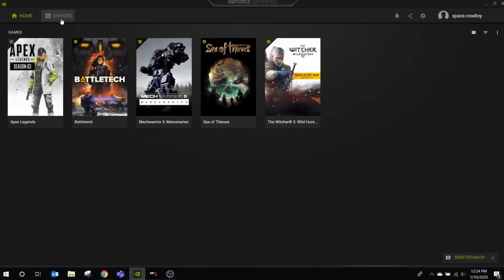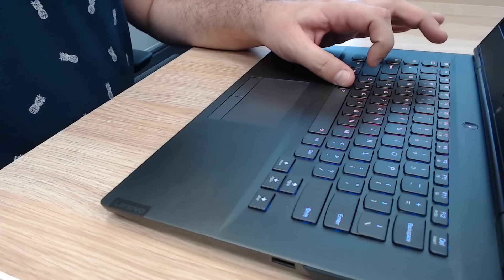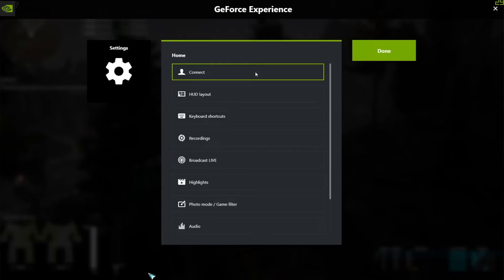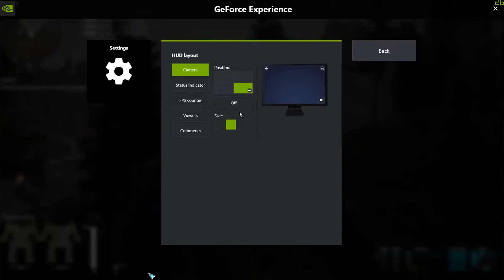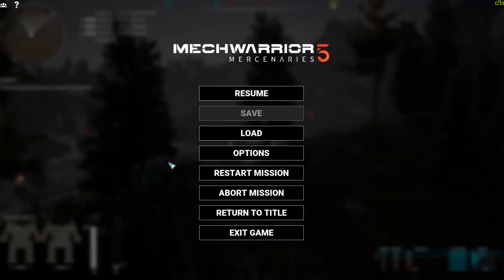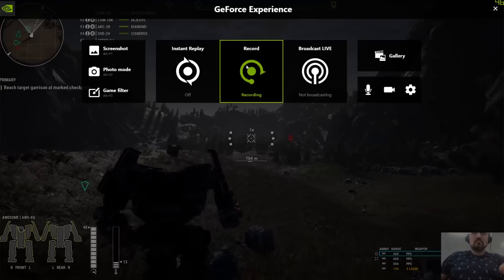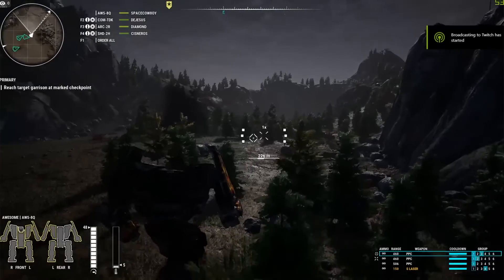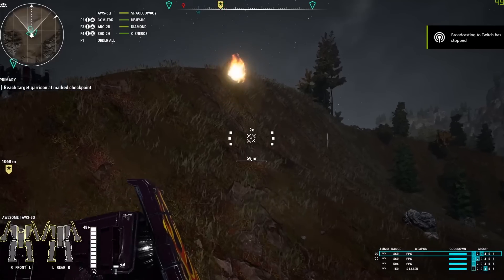How-to Stream using NVIDIA GeForce Experience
Learn how to record and stream using the NVIDIA GeForce Experience on your Legion Y740.